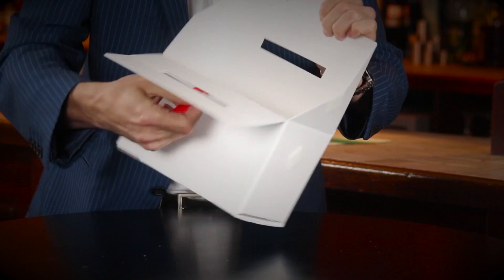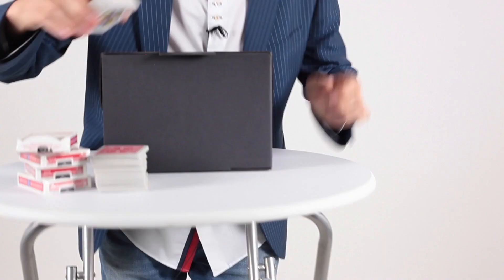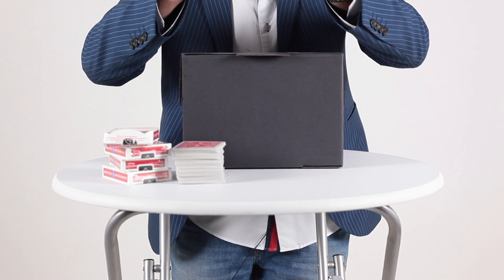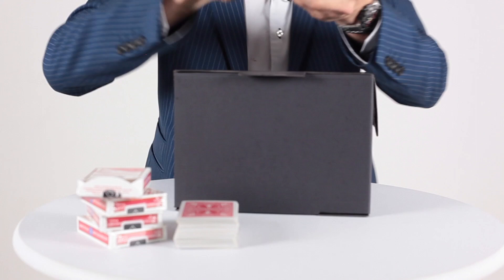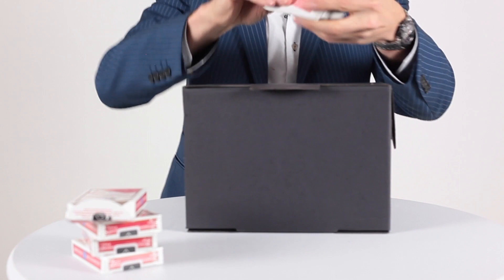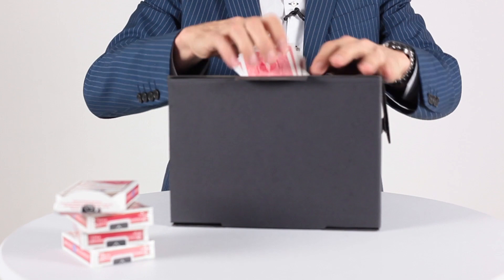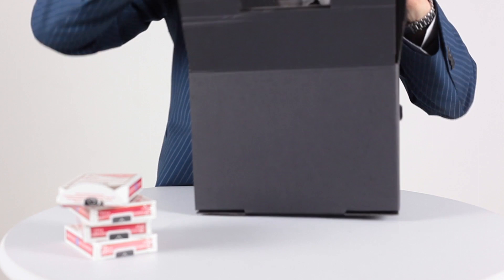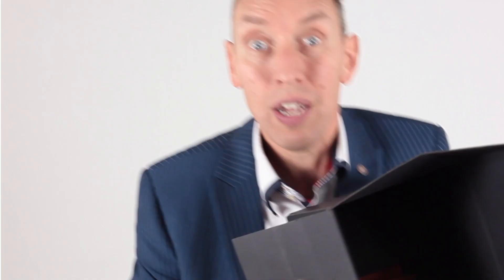Amazebox Black | TRAILER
When we released the original AmazeBox last year magicians across the world immediately recognized the countless uses for such a clever utility prop. Since its release it has been used on some of the largest stages in the world by thousands of magicians, including a number of famous performers.

The AmazeBox, if you haven't heard, is a revolution for switching billets and playing cards. Spectators write, say, their favorite movie on pieces of paper and then drop it into a small cardboard box. You never touch the box; someone comes on stage, opens it up and randomly selects a billet. It is always your force billet.

We got two important pieces of feedback from the professionals that used AmazeBox in their show: they’d like it to contain more billets and they’d prefer it to be black and not white.

Not only is the AmazeBox MUCH bigger (it can hold 200 slips of paper instead of just 30) but it is also stronger. Steel plates between the cardboard mean that this will last MUCH longer and is better suited to travel and the new matte black color means it will blend in perfectly in any environment. After weeks (yes, really!) of re-designing, we have now made it so it fits back into it's packaging so you can transport it flat wherever you go. The box, when flat, it will fit in any large suitcase.

With the AmazeBox Black you can:

Switch up to 200 billets
Perform surrounded
Travel anywhere
Have a failsafe method for switching paper, playing cards, and more!
In a 45 minute online video, Mark Shortland takes you through everything from assembling the box, to routines and more. If you have a place for the original AmazeBox in your show, the AmazeBox Black will change everything!

I've performed a Q & A act for over a decade. I've tried so many methods to appear natural and hands free. Bags, boxes, envelopes. This is the most innocent looking method I have ever seen! And completely hands free. I'll take two. When you see something this good, always buy a spare!
Paul Draper
The best gimmicks in magic are the ones who fool you even when you know how they work. When I first saw this I knew what it was and what it did, yet I didn't see it happen! Seamless, elegant and beyond deceptive! Best mentalism gimmick I've seen this year!
Spidey
Mark Shortland has created an ingenious and devious solution to an age old problem. Natural looking, hands off in operation and simple to use; this might well be exactly what you are looking for.
Luke Jermay

Assembled size: 9 3/4 x 7 x 7. Pack Flat Size: 26 x 19 1/4 x 1/4